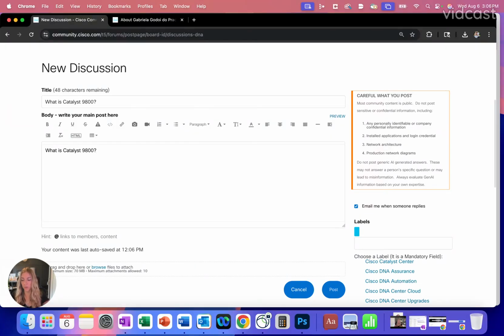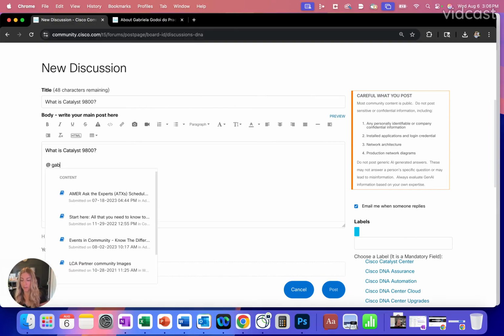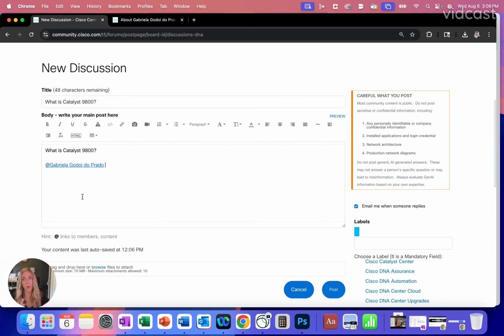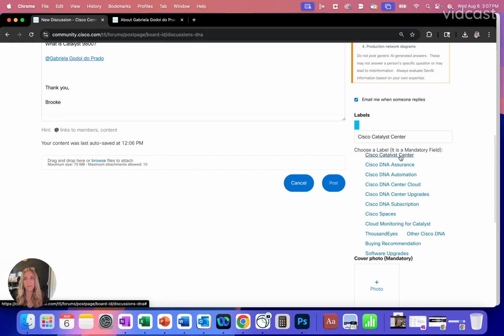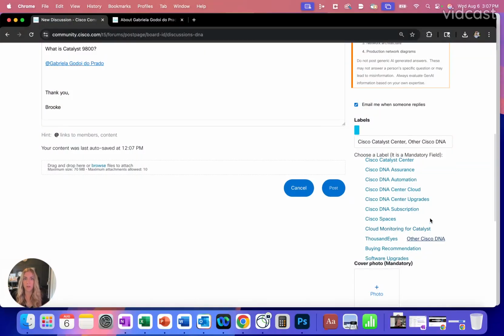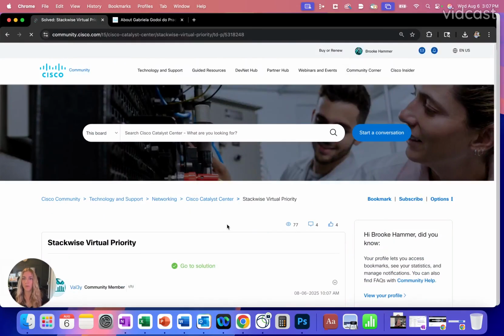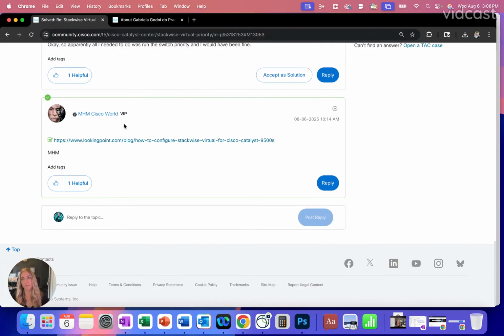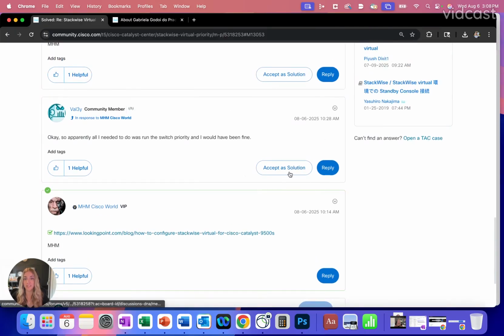Engaging and contributing: Asking questions and sharing knowledge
Engage within CiscoCommunity by learning how to post a question, reply to an existing post, mark a post as a solution, and give a helpful vote to a piece of content.